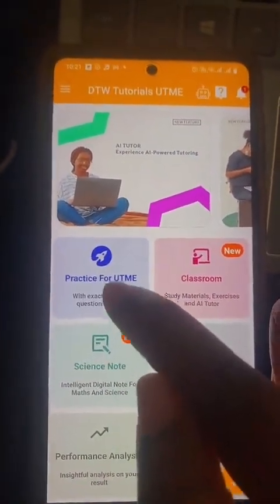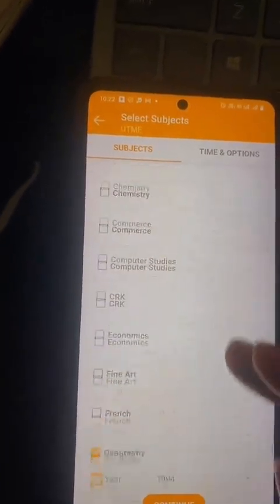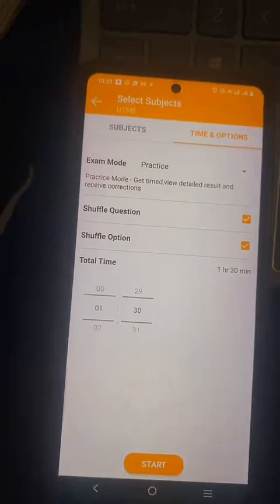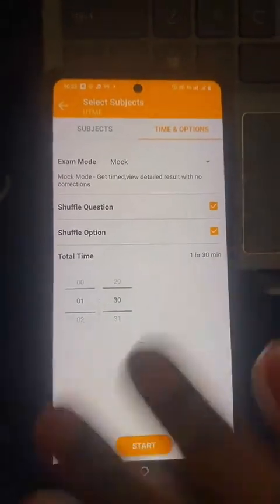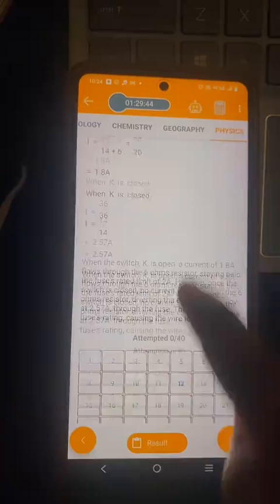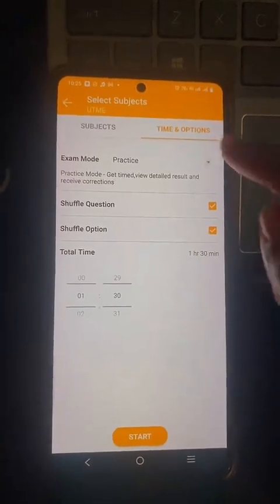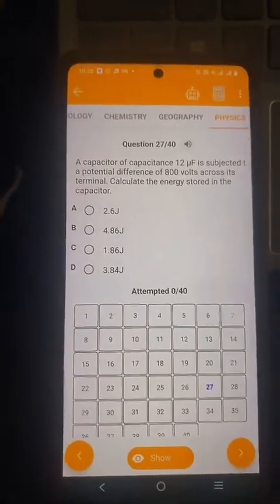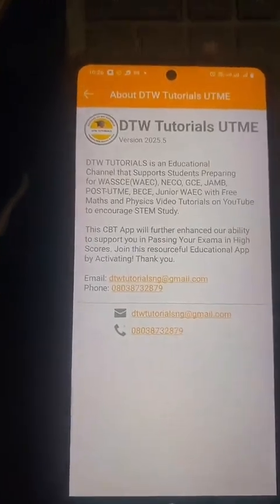JAMB Past Questions & Answers for all Subjects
It costs N4000 to Activate DTW JAMB 2025 CBT Practice App for 1 year. Activation means having access to all the past questions and answers for all your subjects and all Features of the App (e.g Classroom Notes, AI Tutor). You can pay through the following methods below;

- Pay Online by Card or USSD, your activation key will be automatically sent to your email, no delay, instant access!

- Pay by direct bank deposit/POS into any of the banks below and After payment you will send your receipt and product key to me via WhatsApp, then I will generate an activation key for you to activate the App.
Account Name: DTW CONSULT,
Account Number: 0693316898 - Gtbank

📱For DTW JAMB/WAEC/BECE/NCEE CBT App Download Links and If you want to Join DTW JAMB 2025 Free Study Groups on Facebook/WhatsApp check here;

You Are DTW - Destined To Win!🔥🔥🔥

For your JAMB documents downloads, JAMB syllabus, JAMB recommended text books, JAMB brochure, check here; dtwtutorials jamb jamb2025...